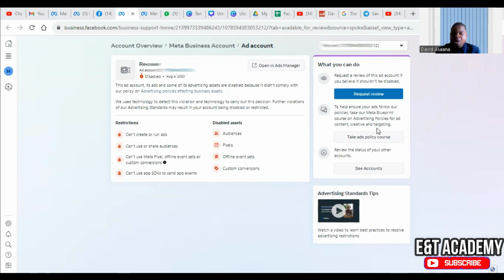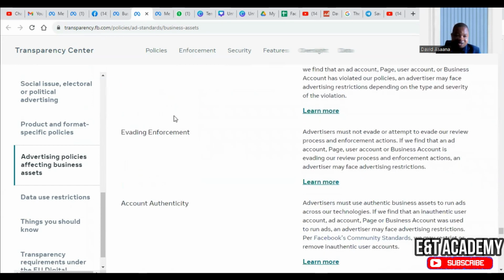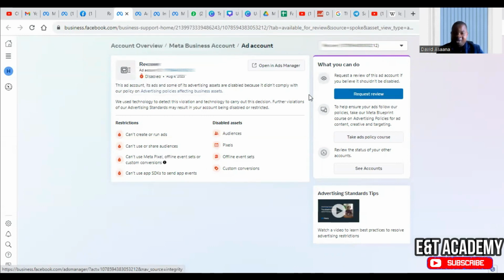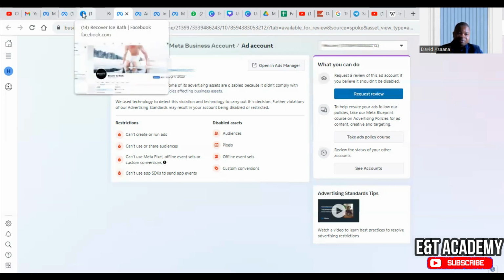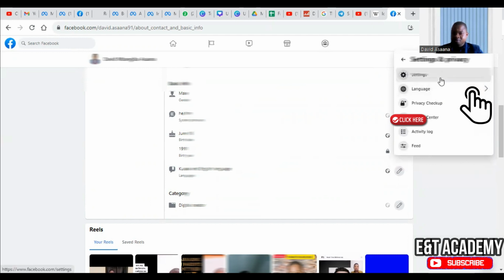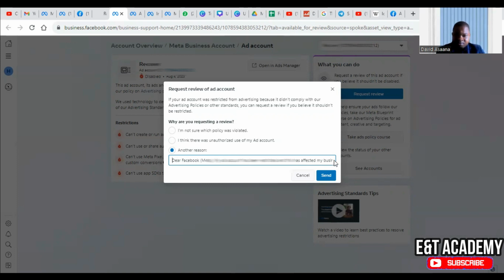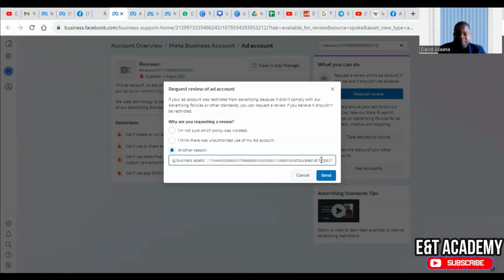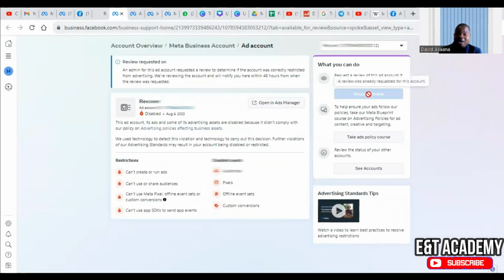Facebook ad account restricted problem solved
Follow the steps in this video to solve Facebook ad account restricted problem.